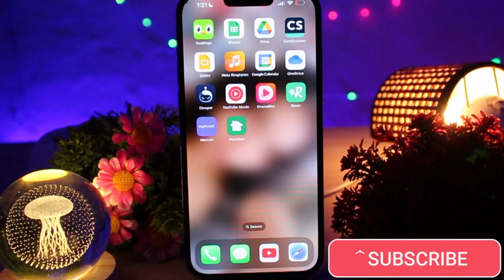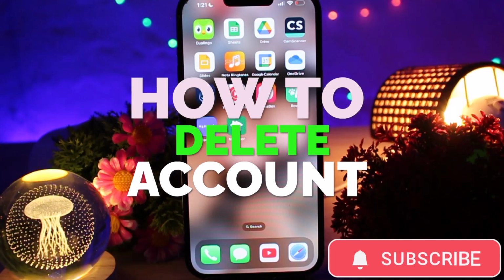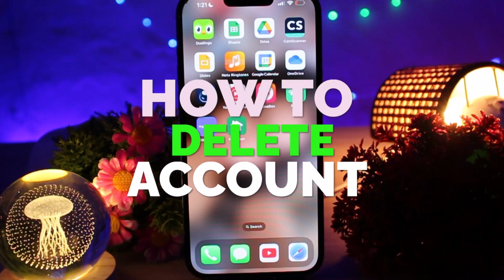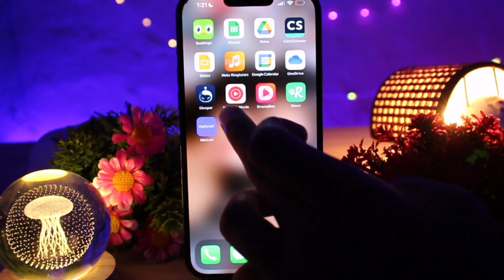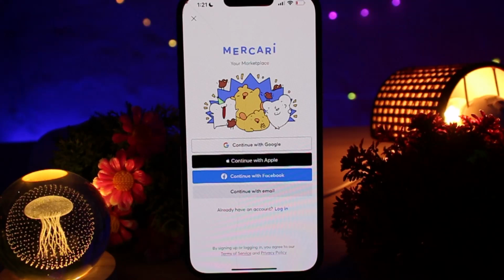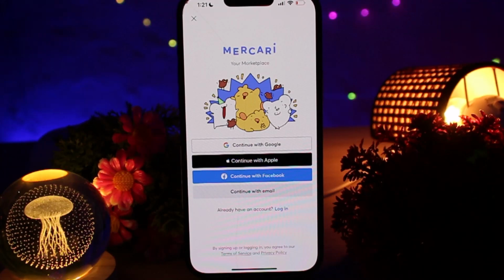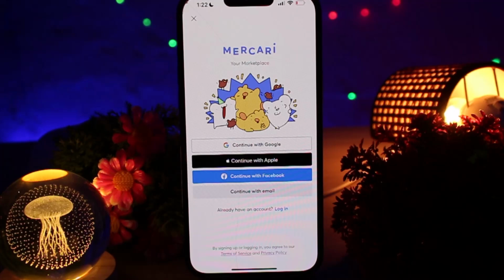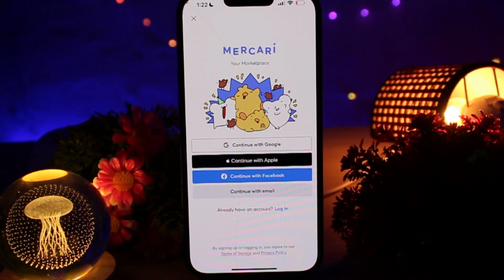Beginner’s Guide: Remove Your Mercari Account - Here's How - 2025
Want to know How To Permanently Delete Account on Mercari but don't know how?
This quick video will guide you to Permanently Delete Account on Mercari

So, in this few simple steps you can successfully Permanently Delete Account on Mercari

Timestamps :
00:
00:
00:
00: